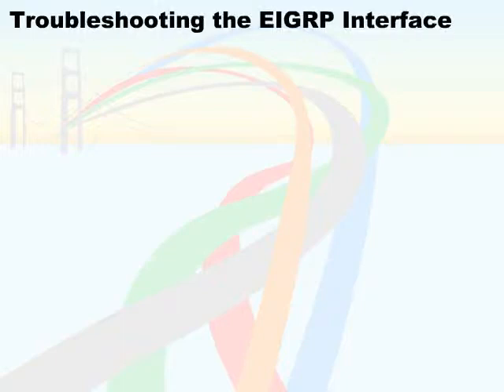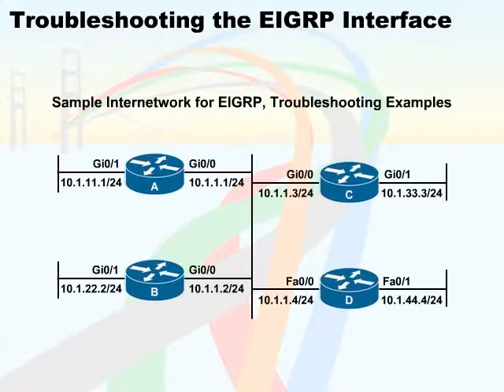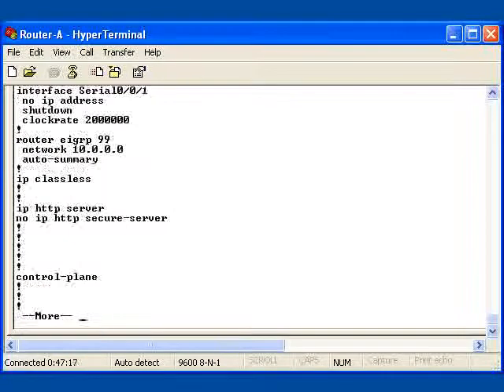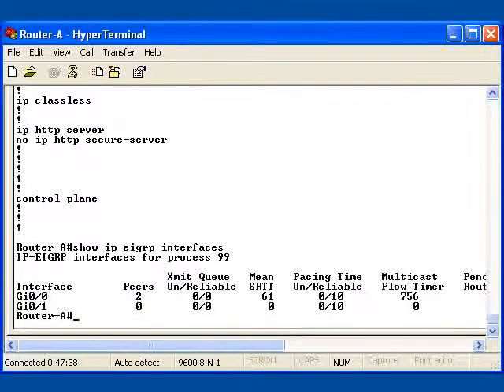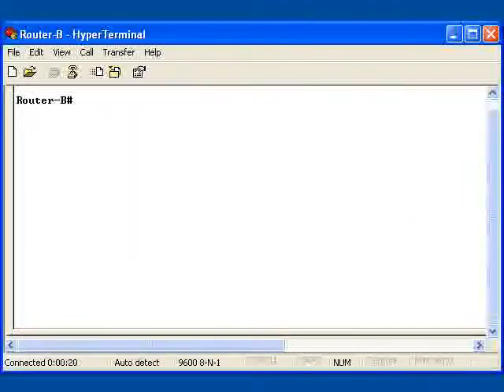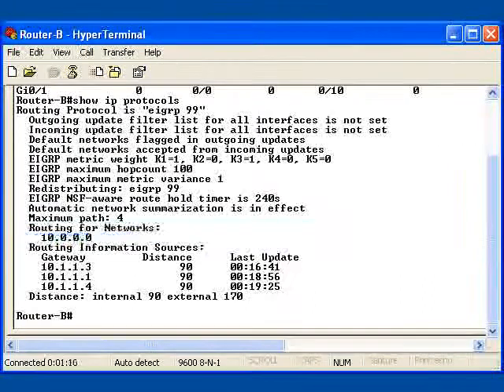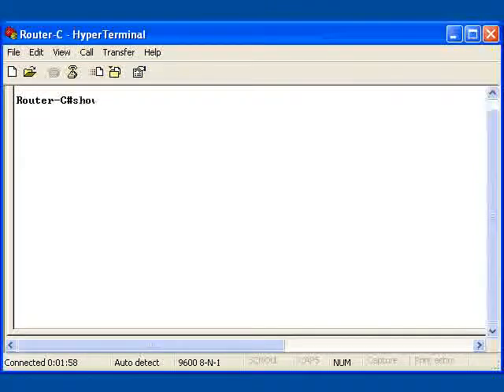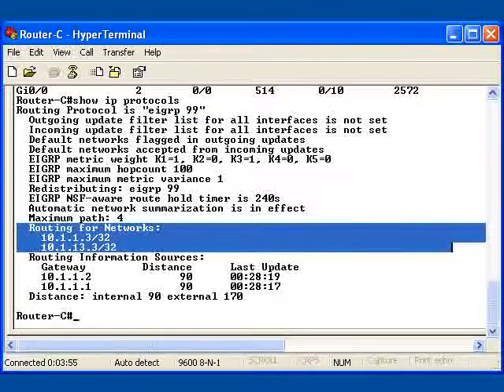609 59 Enhanced IGRP 07 Troubleshooting the EIGRP Interface